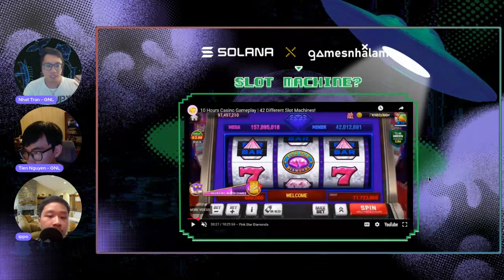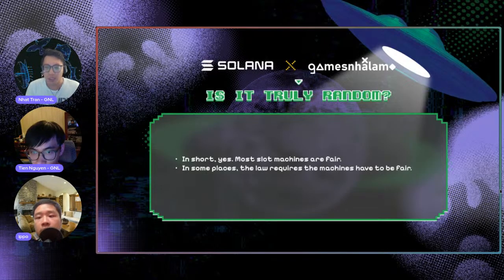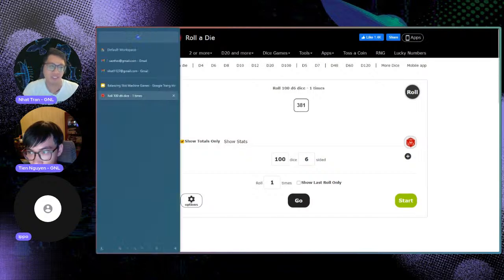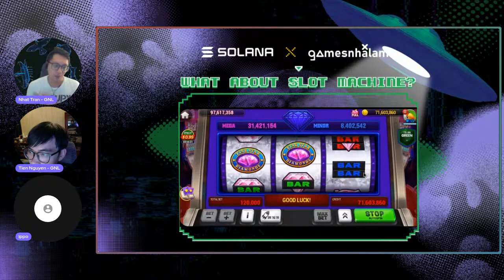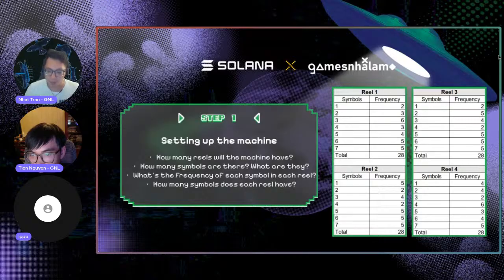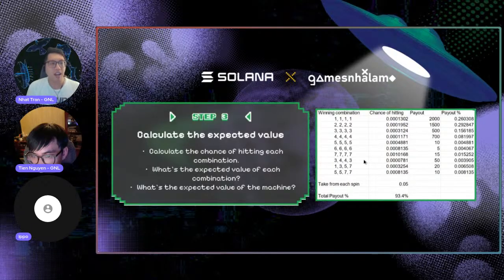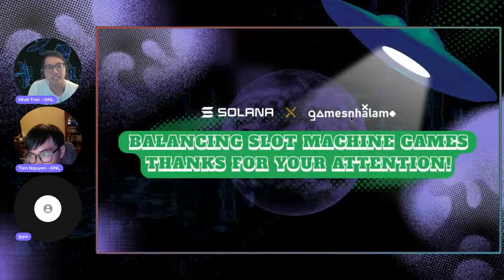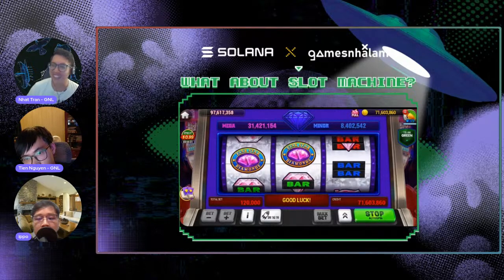Super Gam Jam: Game Balancing 101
Don’t miss Game Balancing 101 for Solana Super Game Jam 2025!

Want to learn how to keep your game fair, fun but still challenging?

Join us LIVE on @SuperteamVN X Space, Youtube & Facebook